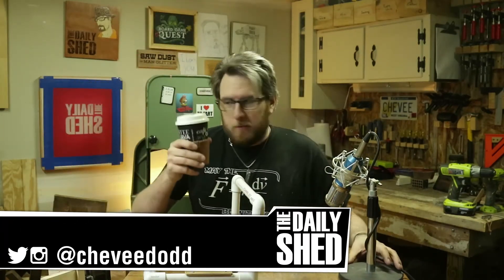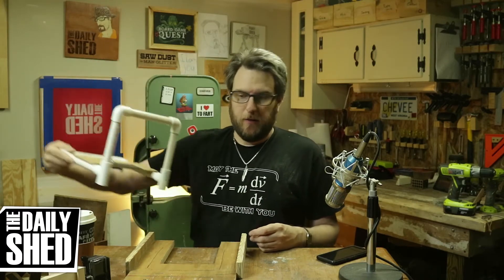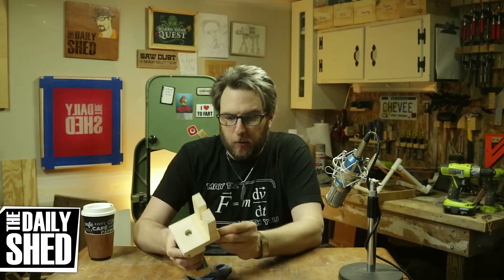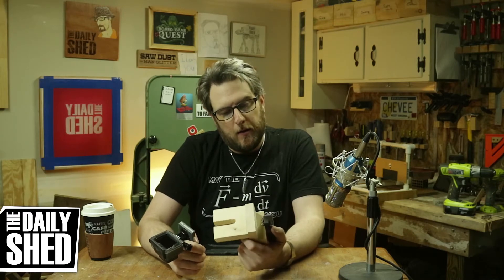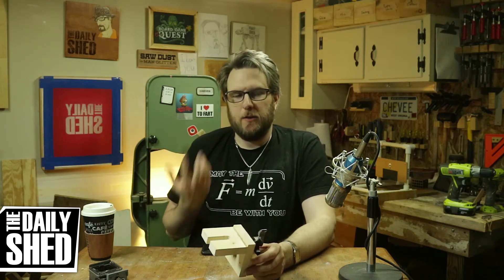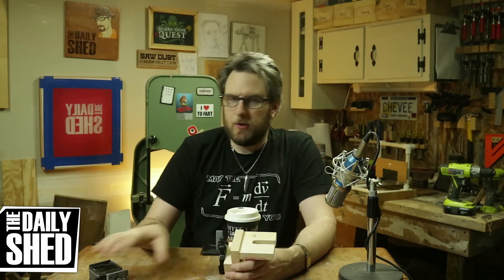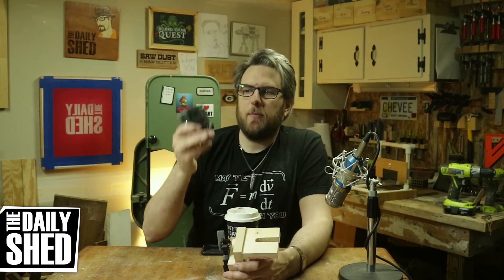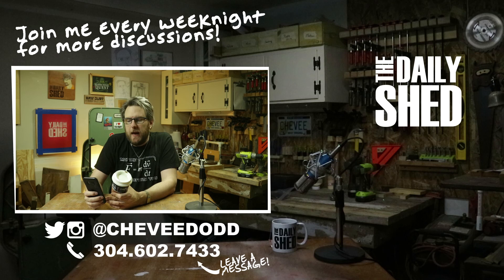LITTLE PROJECTS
The Daily Shed #417 - Any progress is good progress, right?

MAILING ADDRESS:
Chevee Dodd